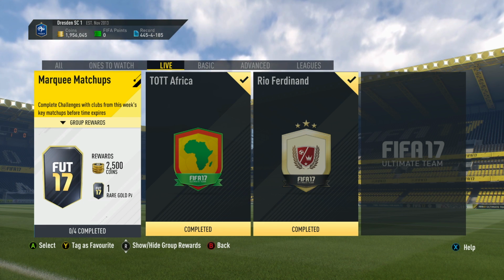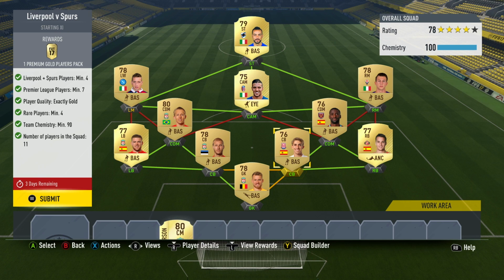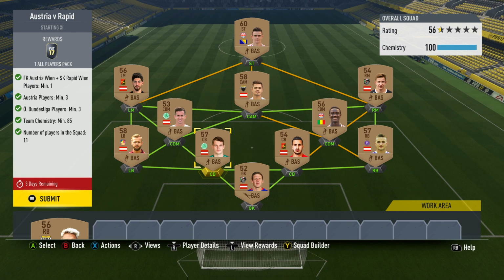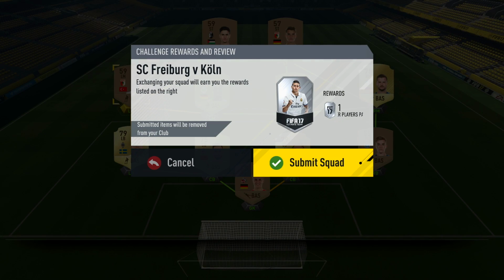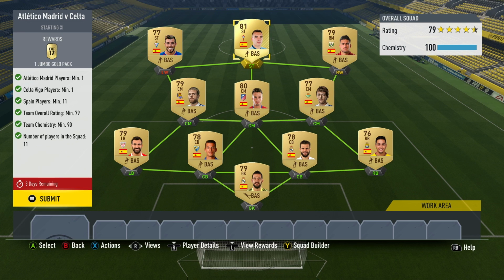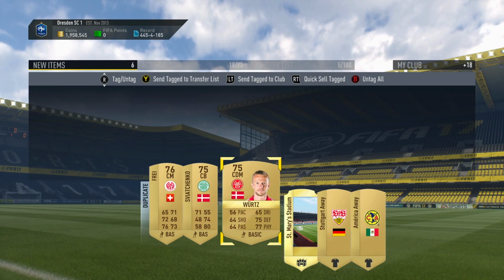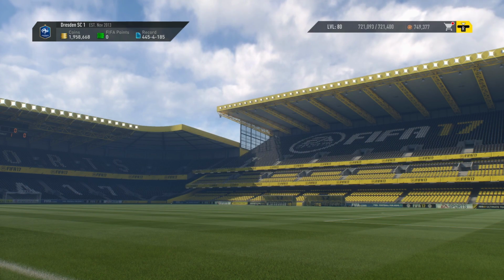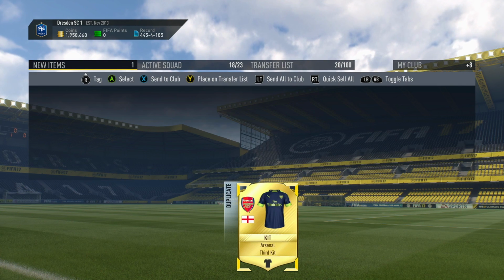LIVERPOOL VS SPURS! MARQUEE MATCHUPS SBC (EASY/CHEAP) - HOW TO COMPLETE!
FIFA 17 MARQUEE MATCHUPS Squad Building Challenge - COMPLETED!

 FIFA 17 Year of the Rooster Squad Building Challenge - COMPLETED!

 â—â–¬â–¬â–¬â–¬â–¬â–¬â–¬â–¬â–¬â–¬â–¬â–¬â–¬â–¬â–¬â–¬â–¬â–¬â–¬â–¬â–¬â–¬â–¬â–¬â–¬â–¬â–¬â–¬â–¬â–¬â—

 â—â–¬â–¬â–¬â–¬â–¬â–¬â–¬â–¬â–¬â–¬â–¬â–¬â–¬â–¬â–¬â–¬â–¬â–¬â–¬â–¬â–¬â–¬â–¬â–¬â–¬â–¬â–¬â–¬â–¬â–¬â—

 â—â–¬â–¬â–¬â–¬â–¬â–¬â–¬â–¬â–¬â–¬â–¬â–¬â–¬â–¬â–¬â–¬â–¬â–¬â–¬â–¬â–¬â–¬â–¬â–¬â–¬â–¬â–¬â–¬â–¬â–¬â—

 â—â–¬â–¬â–¬â–¬â–¬â–¬â–¬â–¬â–¬â–¬â–¬â–¬â–¬â–¬â–¬â–¬â–¬â–¬â–¬â–¬â–¬â–¬â–¬â–¬â–¬â–¬â–¬â–¬â–¬â–¬â—

 Today i provide you with a fifa 17 ultimate team squad building challenge video. I offer the solution to the FIFA 17 â€˜MARQUEE MATCHUPSâ€™ SBC on FUT17, a great way to receive awesome rewards on FIFA 17! FIFA 17 reward packs, FIFA 17 coins, and the TOTW kit yellow, and everyone gets a free lunar new year kit!

 FIFA 17 Squad Building Challenges
 FIFA 17 MARQUEE MATCHUPS
 FIFA 17 MARQUEE MATCHUPS SBC
 LIVERPOOL VS SPURS

 ARTIST -
 Jim Yosef